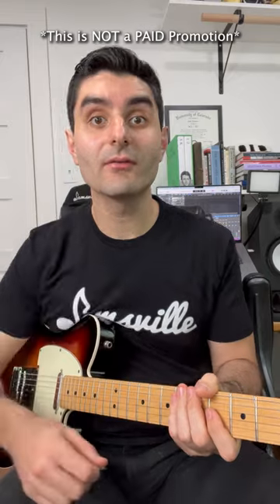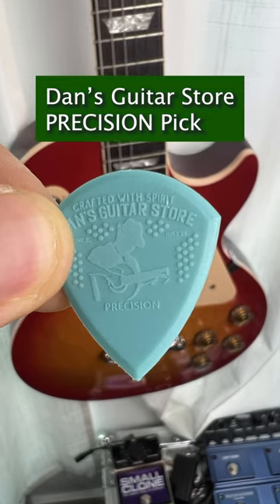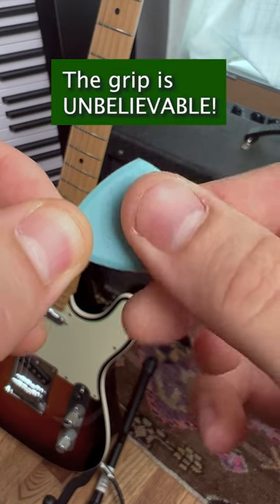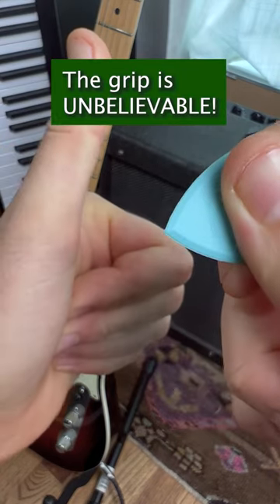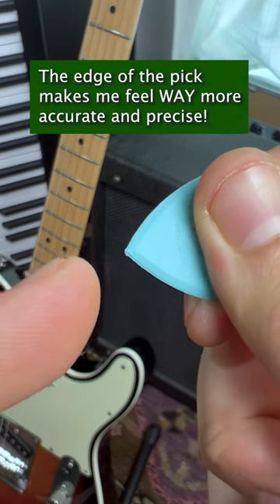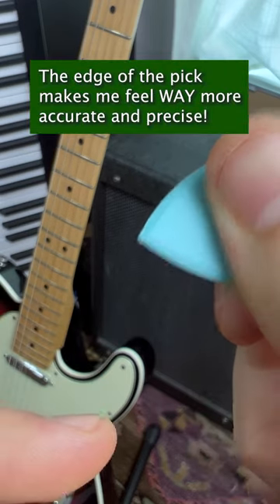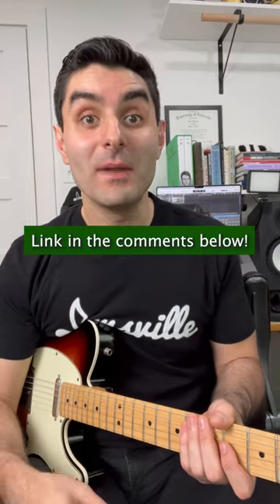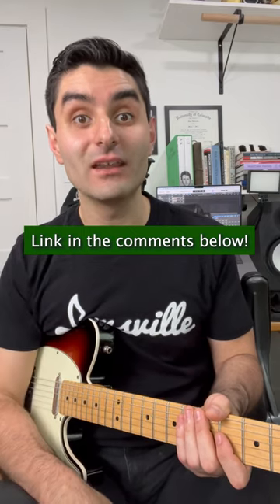The BEST Guitar Picks I've EVER Used!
MASTER the guitar fretboard with the Jamsville G.P.S. Fretboard Fundamentals Course

Join the Jamsville community and get instant access to the PDFs, backing tracks and bonus content to go along with this lesson